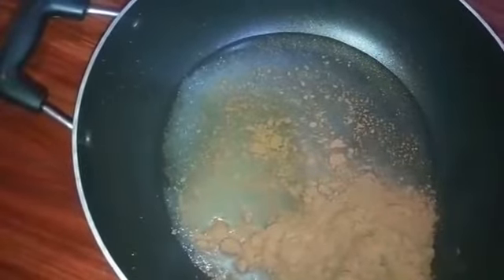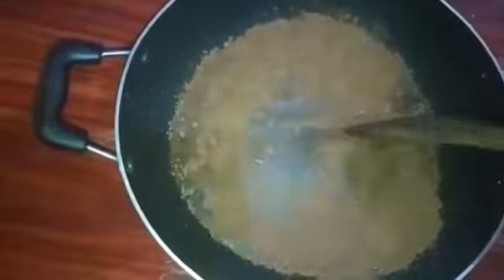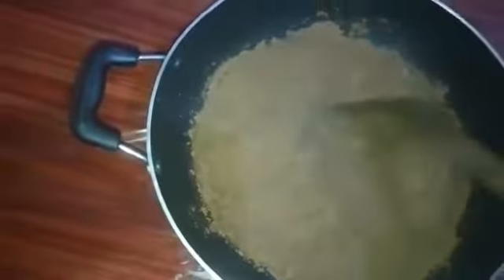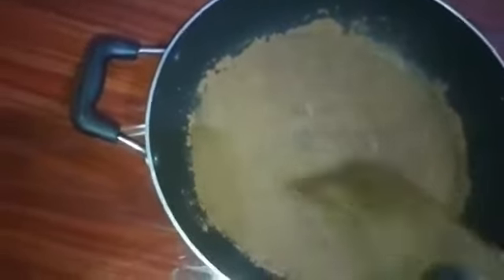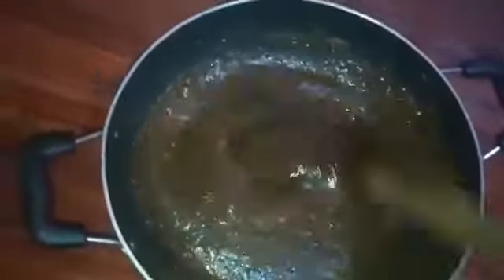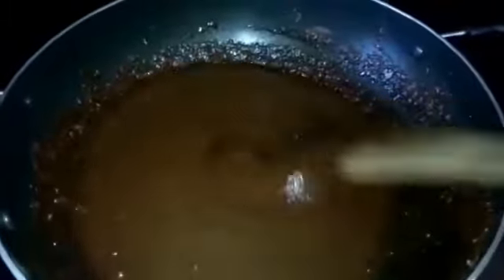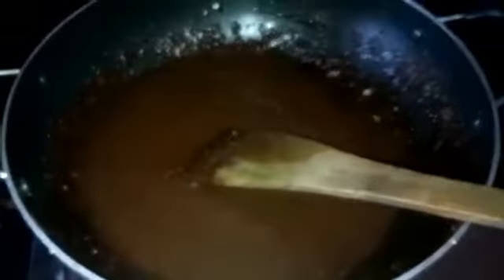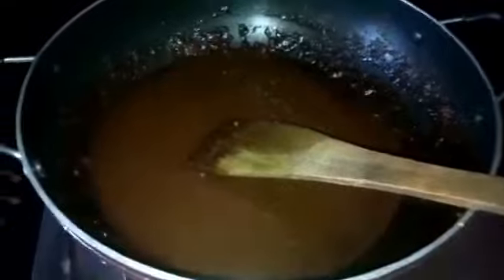Chocolate syrup recipe/ chocolate sauce recipe /3 ingredients recipe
Sugur 1/2 cup
Water 1/2 cup
Butter 1tspn ( optional)